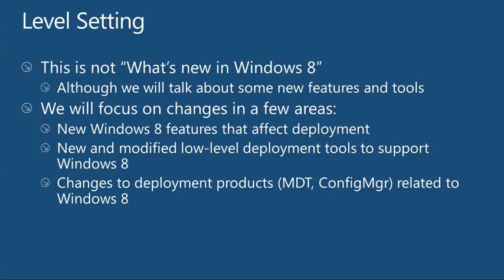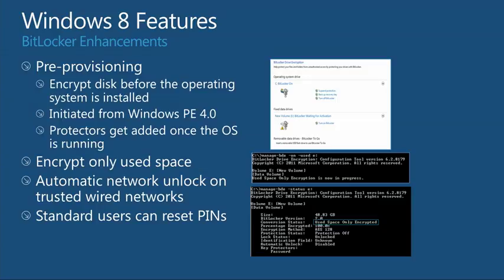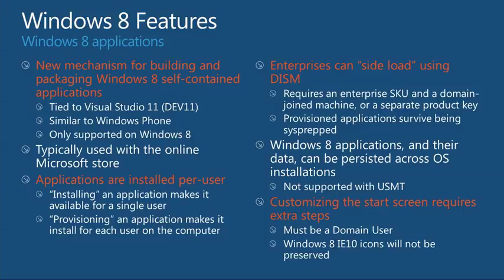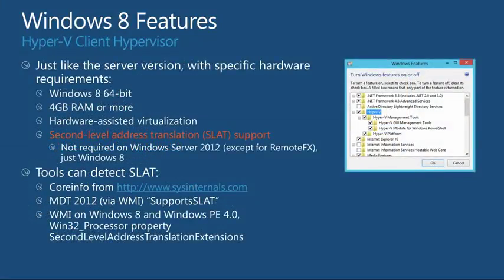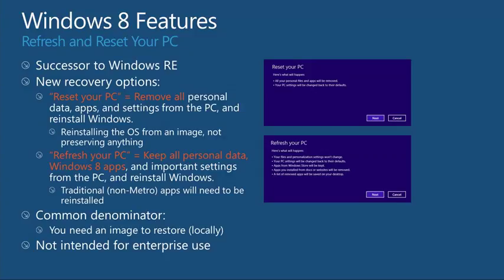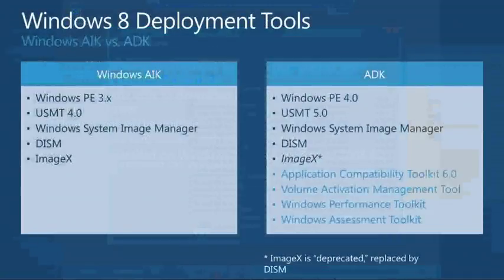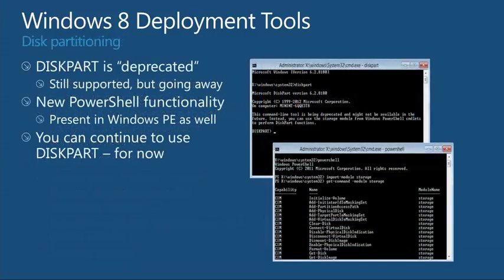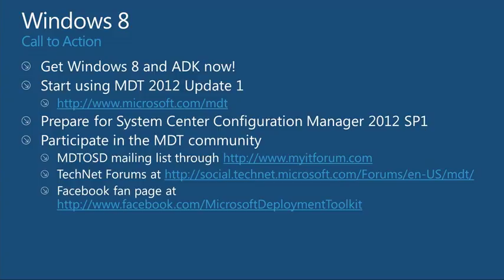TechEd New Zealand 2012 Deploying Windows 8 What's New